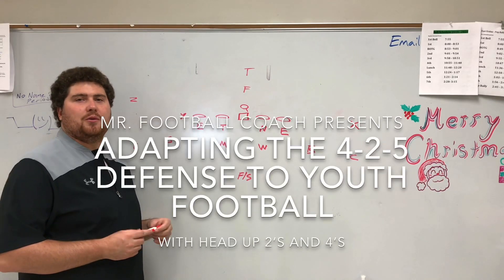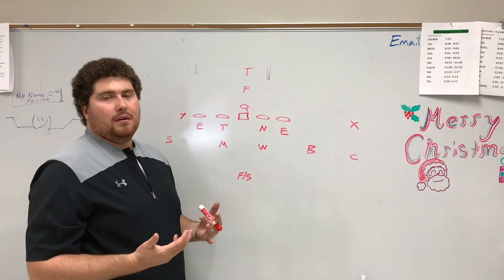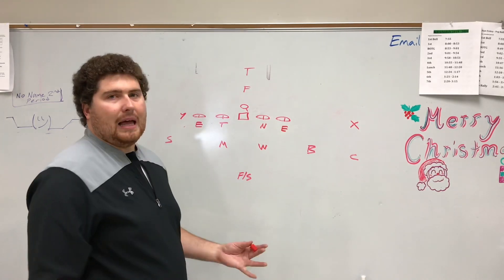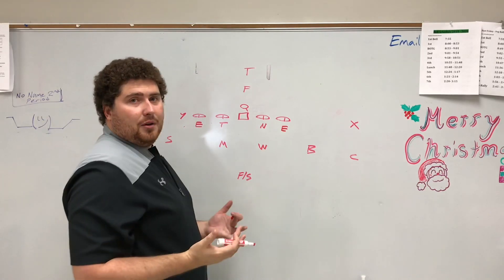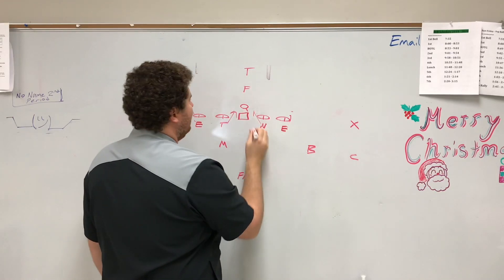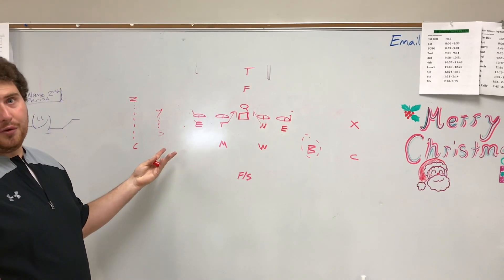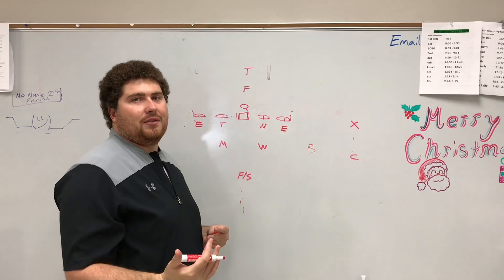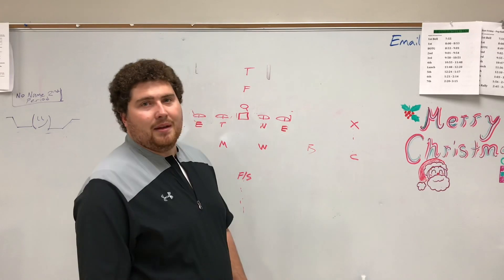Adapting the 4-2-5 Defense to Youth Football - Head up 2's and 4's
This video is for anyone wanting to know how to use the 4-2-5 if you are restricted to playing Head Up 2's and 4's on the Defensive Line.